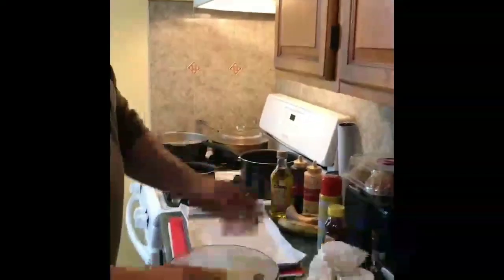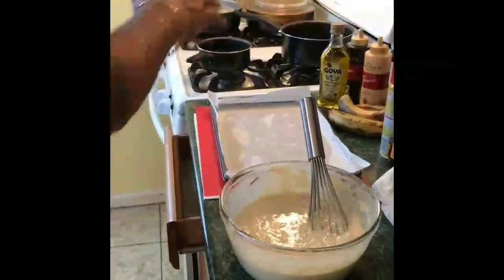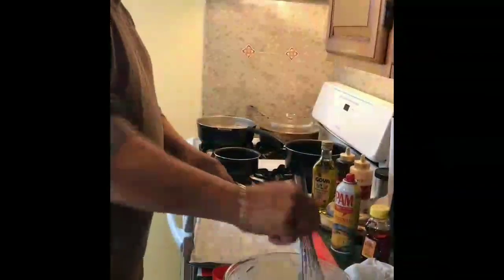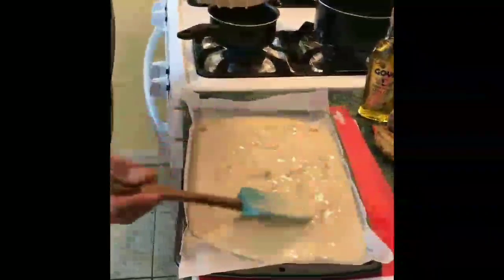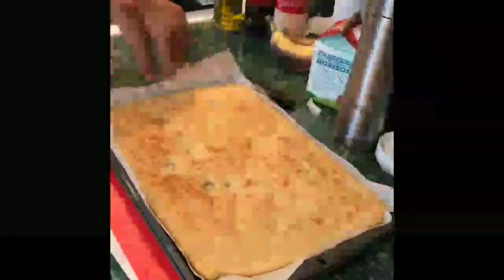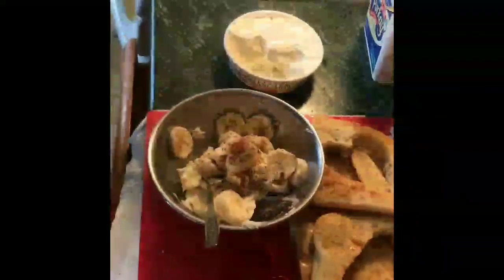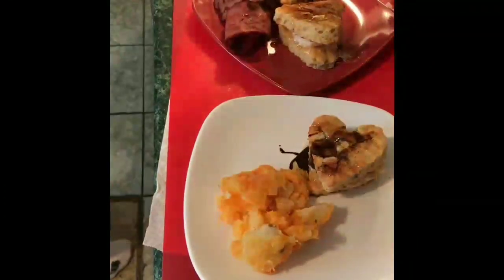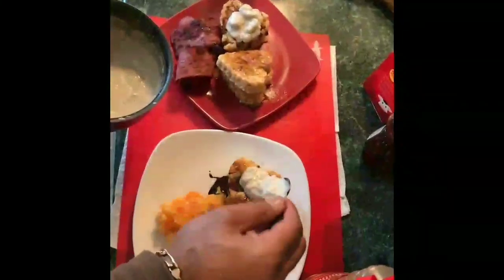TRIPLE BANANA PANCAKES "UPLOAD "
Sous Chef Cuzzin Cuzzin

P.S.A.
The methods describe within this video are of my personal thoughts. They are not intended  to be a definitive set of instructions  for this dish. You may discover there are other methods  and materials to accomplish the same result.

RECIPE DISCLAMIMER..
From time to time I will publish content with recipes. All such have been tried and used successfully, but results may very from person to person. Consult your medical professional before using any recipe if you have concerns about you may individually react to the use of any of its
ingredients. By volunteering creating and using any recipe provided here , you assume the risk of any potential injuries or allergies